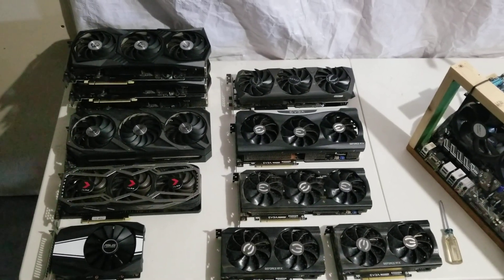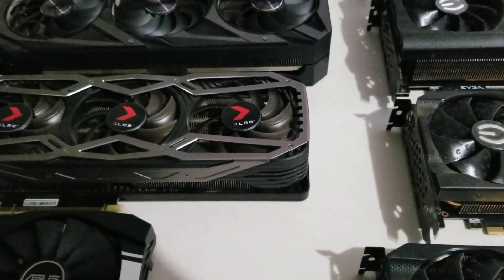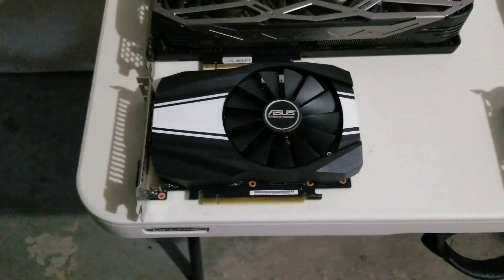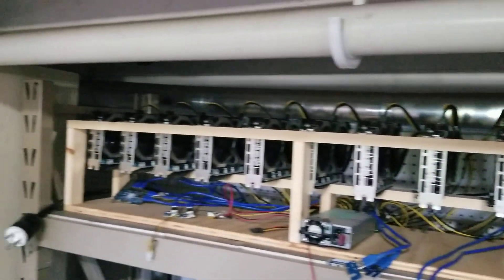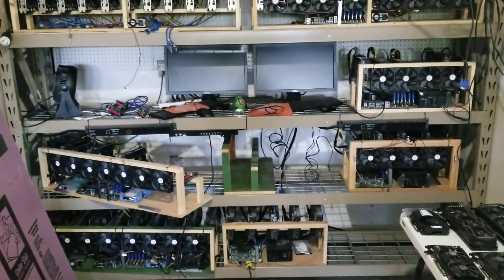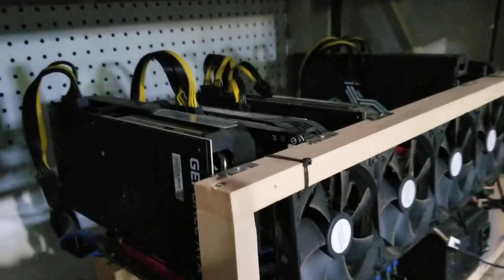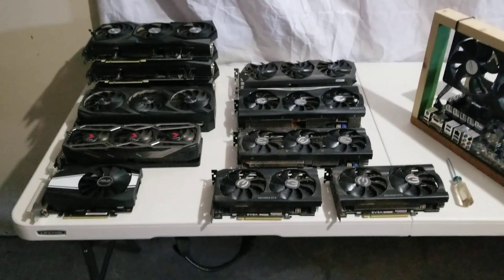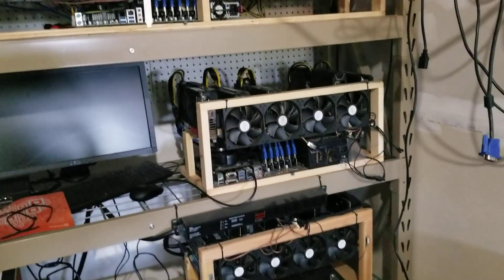GPU size difference 3090, 3070, 1660s for 6U mining case